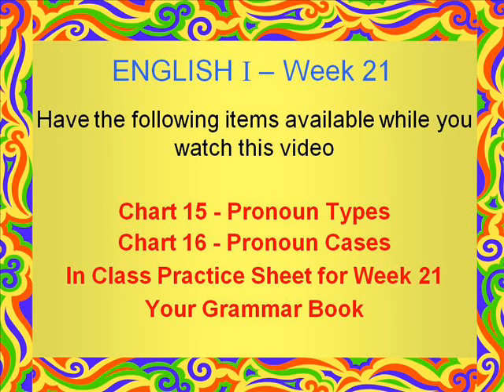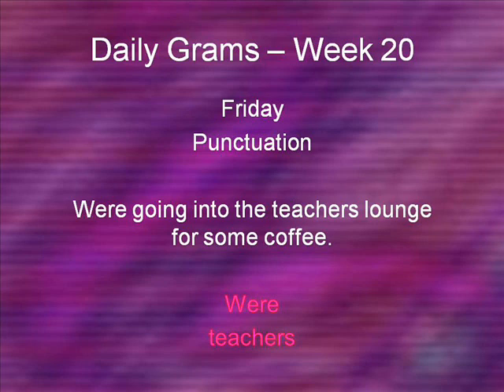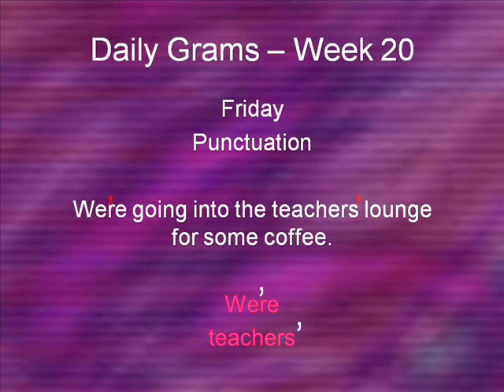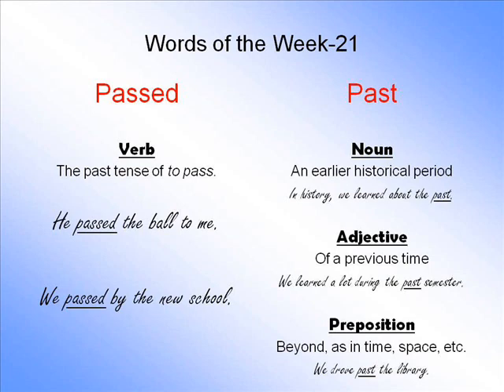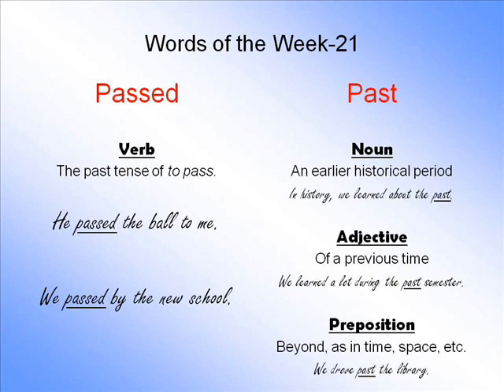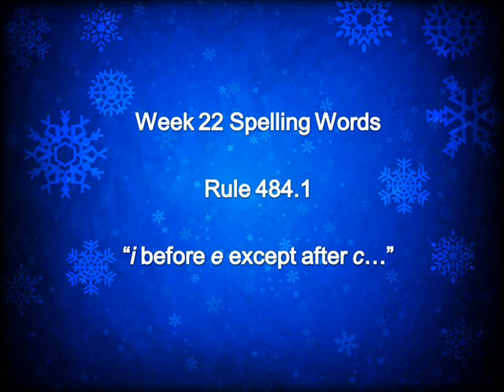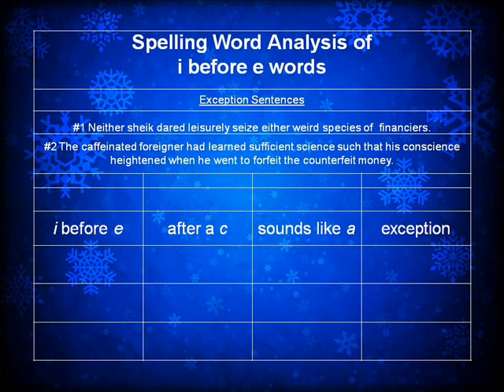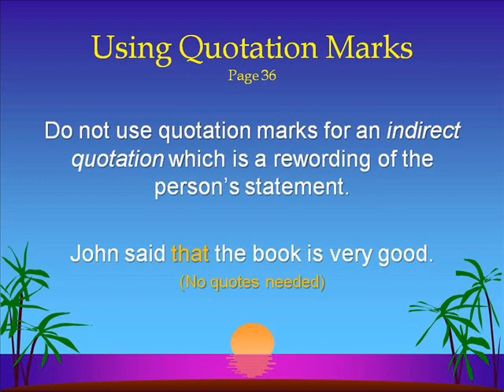Eng WK 21 Part 1.wmv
English I lecture video for Week 21